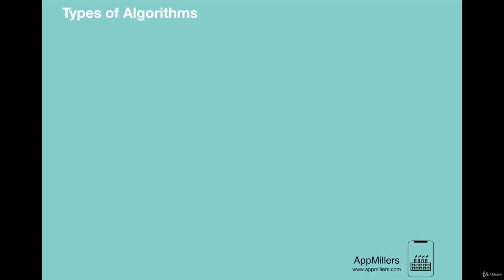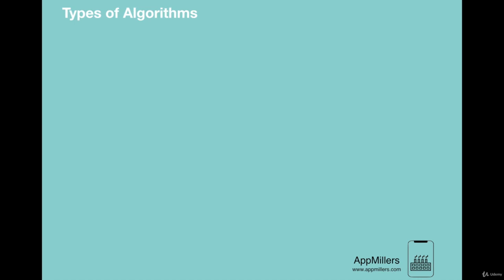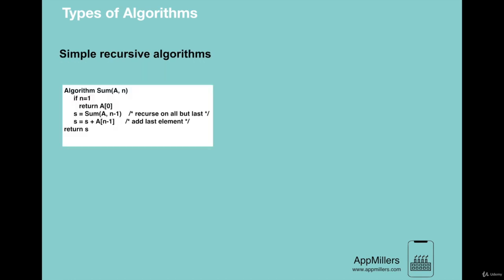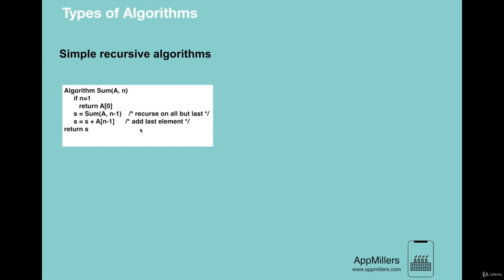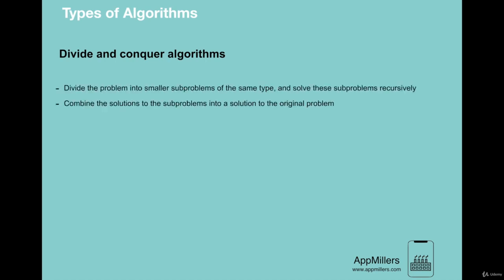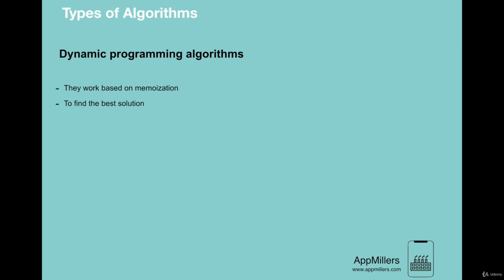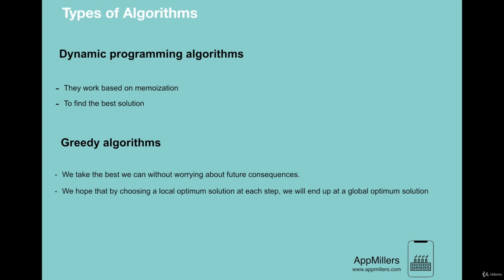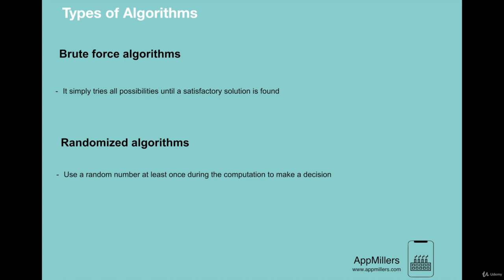March 21, 2021